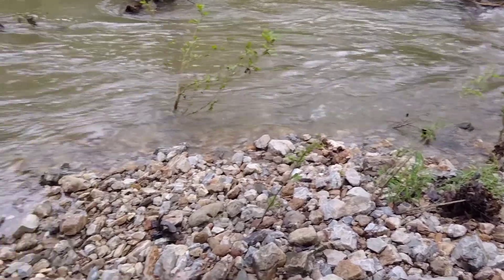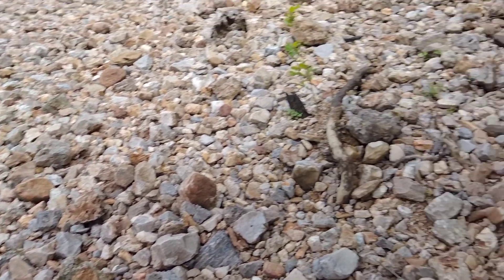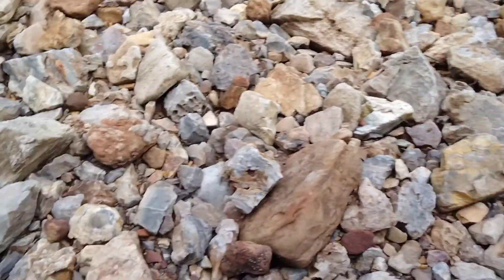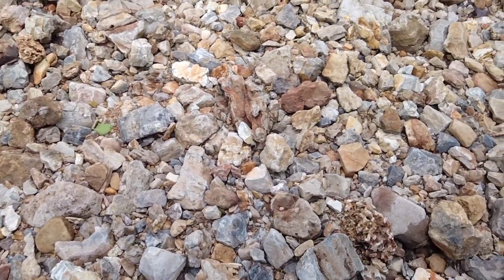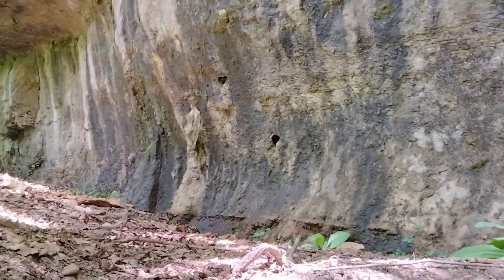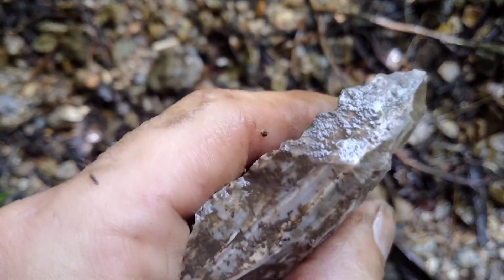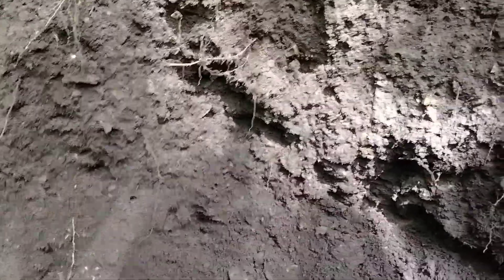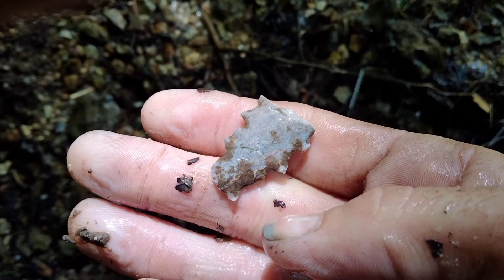Missouri Arrowhead Hunting - My First Overhang Dig!